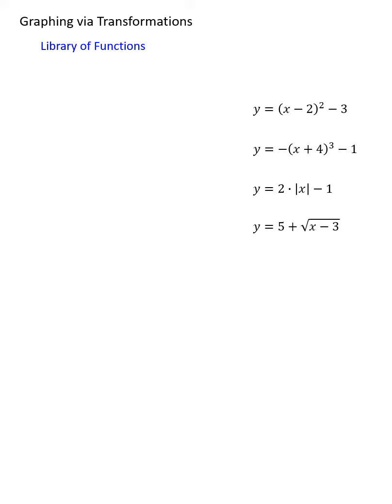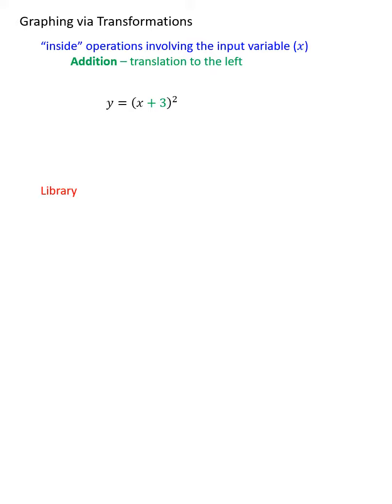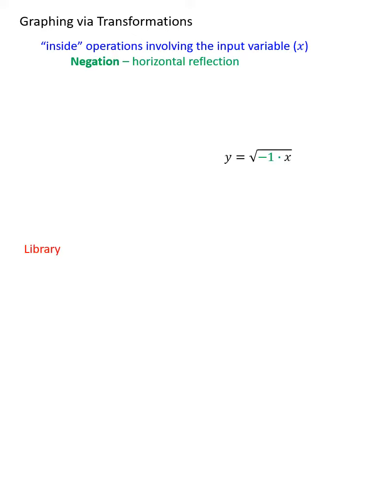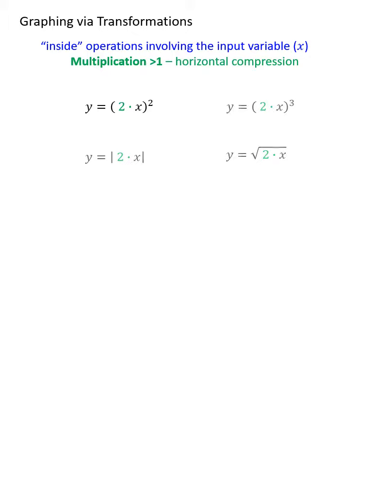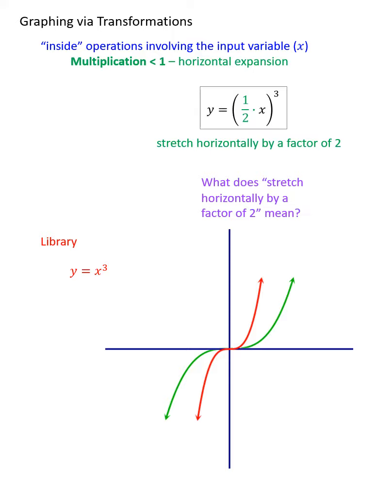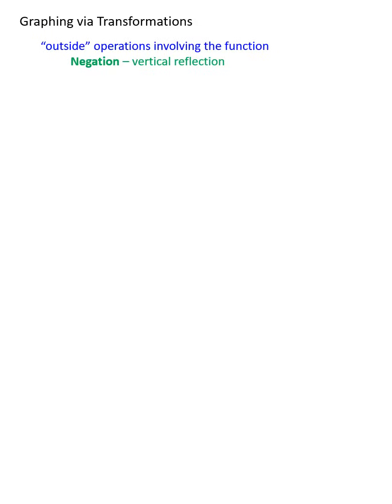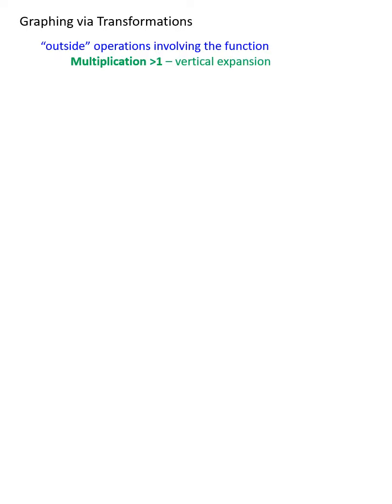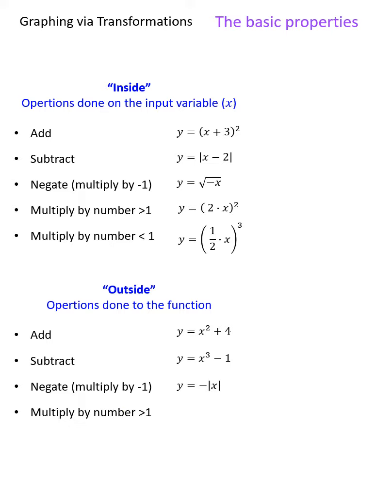graphing via transformations - 1 of 2 - basic properties